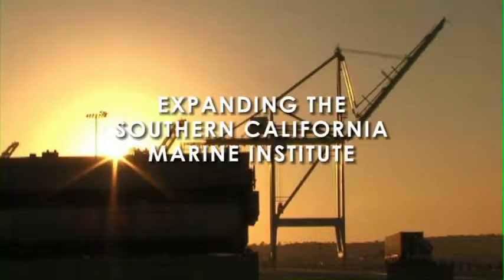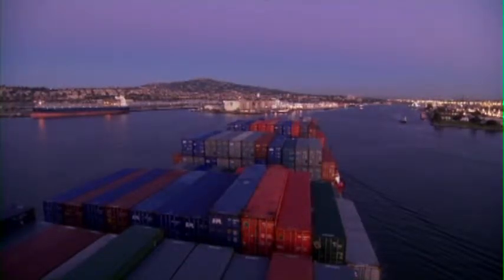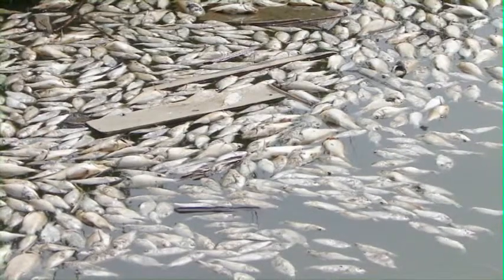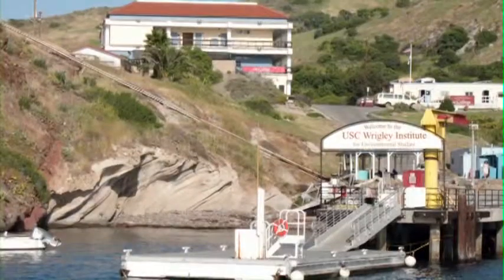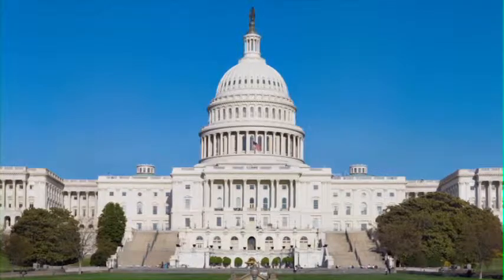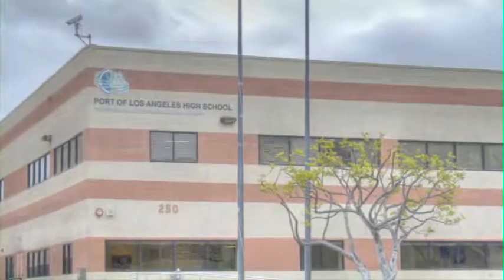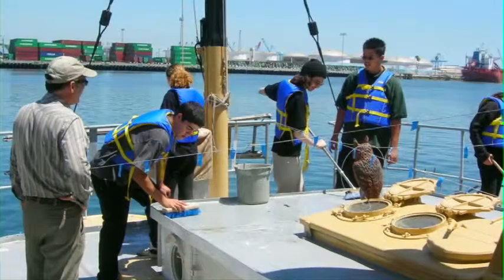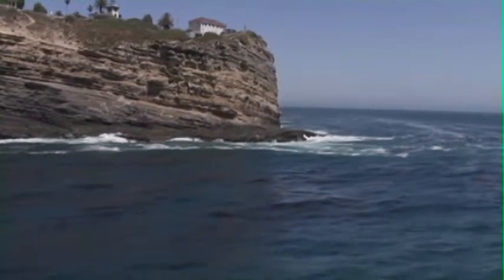Vision for the Future - Expanding The Southern California Marine Institute - Part 3 of 3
Find out the expansive new plans that the Port of Los Angeles has for the aging Marine Institute.  Learn what lies in the future as the plan is discussed by Geraldine Knatz to relocate the Marine Institute and actually convert it into a world class operation that will not only draw the worlds leading Marine researchers, but at the same time will bring thousands of interested citizens to the impressive new attraction.